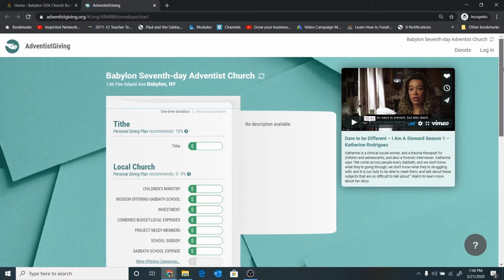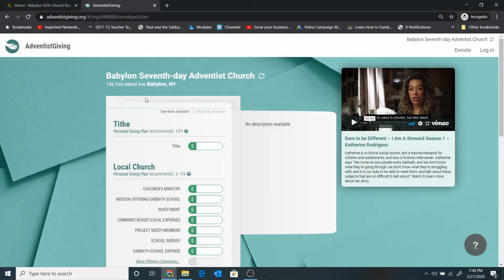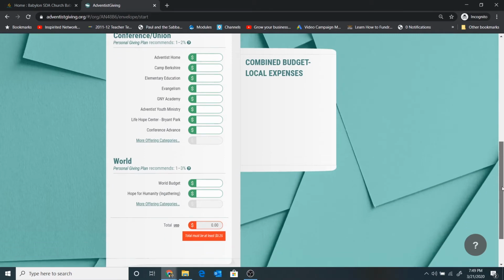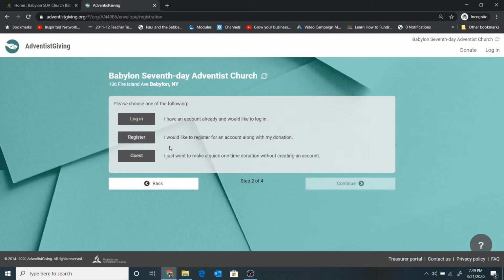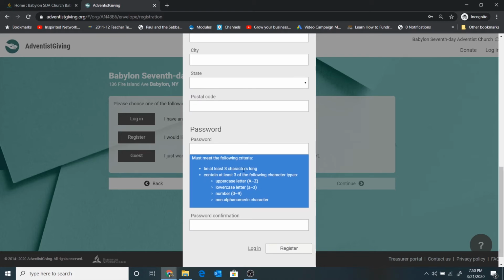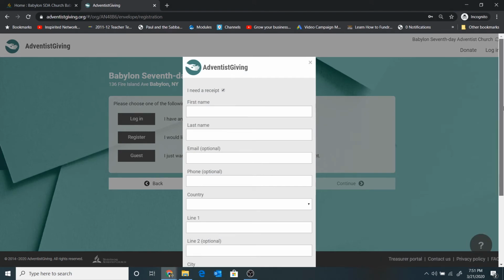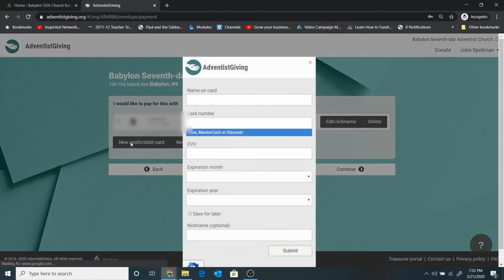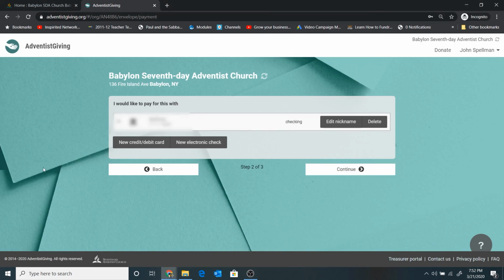How To Pay Tithe and Offering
How to pay tithe and offering online. During the Corona Virus pandemic we won't be able to collect tithe and offering in person. Please send your gifts online through our website.